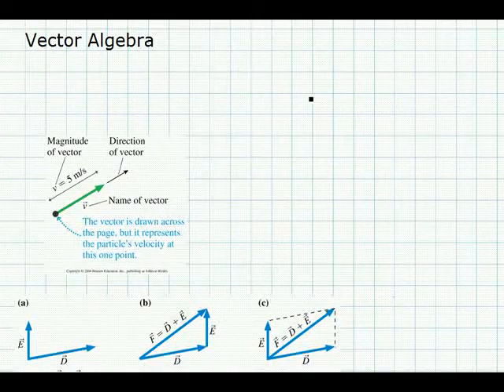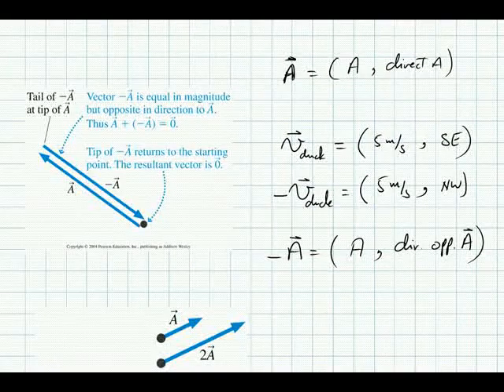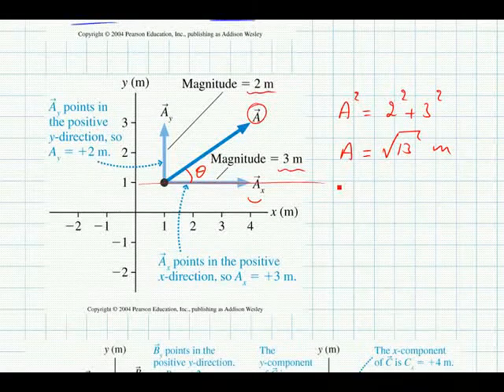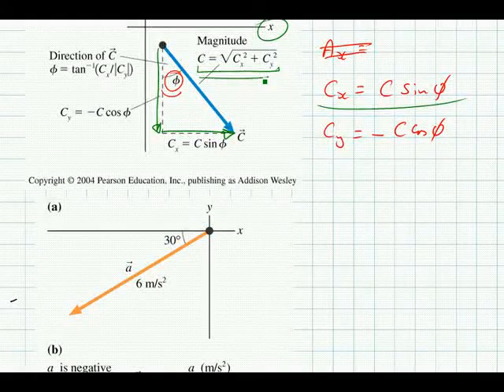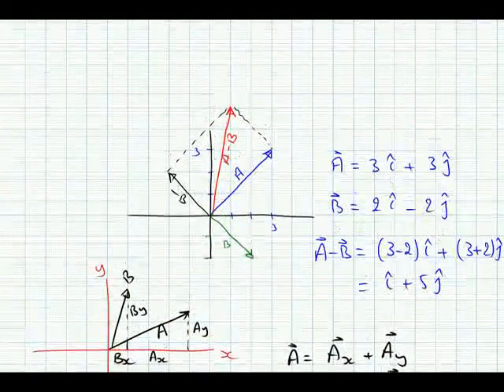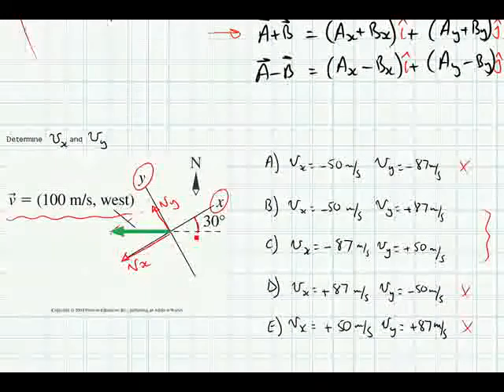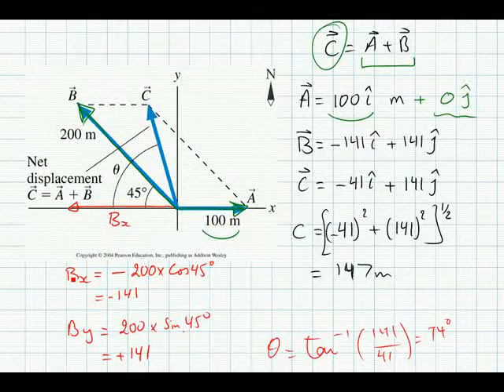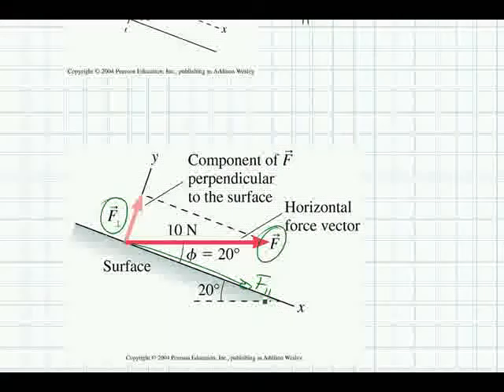Chapter 3 Vector Algebra